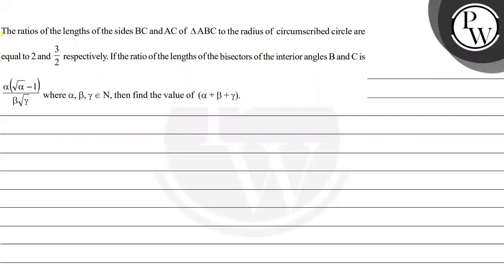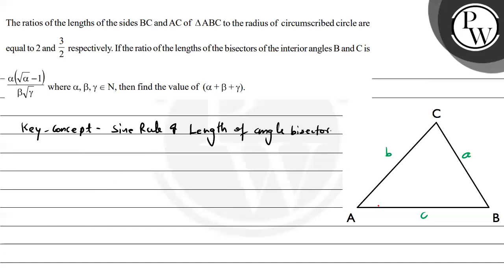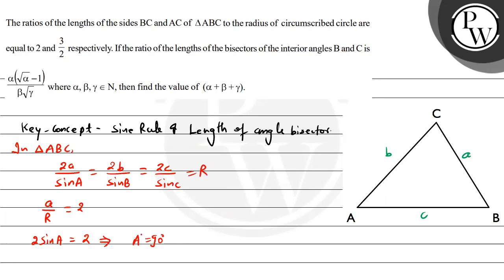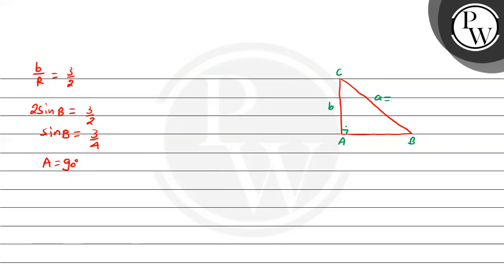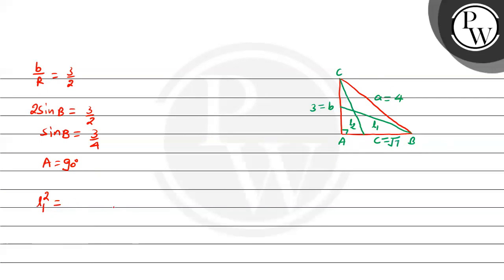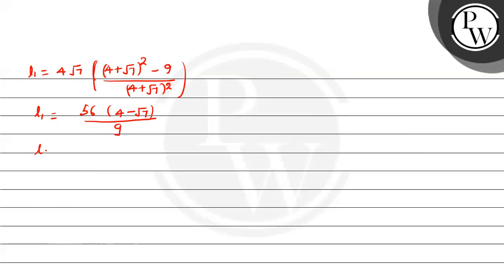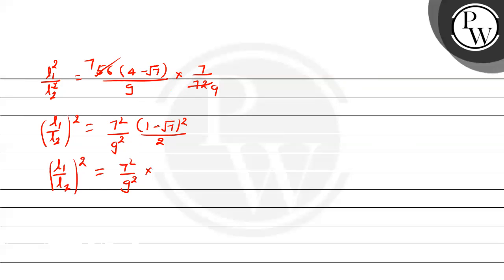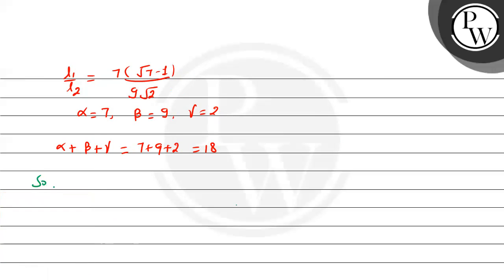The ratios of the lengths of the sides \( B C \) and \( A C \) of \...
The ratios of the lengths of the sides \( B C \) and \( A C \) of \( \triangle A B C \) to the radius of circumscribed circle are equal to 2 and \( \frac{3}{2} \) respectively. If the ratio of the lengths of the bisectors of the interior angles \( B \) and \( C \) is \( \frac{\alpha(\sqrt{\alpha}-1)}{\beta \sqrt{\gamma}} \) where \( \alpha, \beta, \gamma \in \mathrm{N} \), then find the value of \( (\alpha+\beta+\gamma) \)